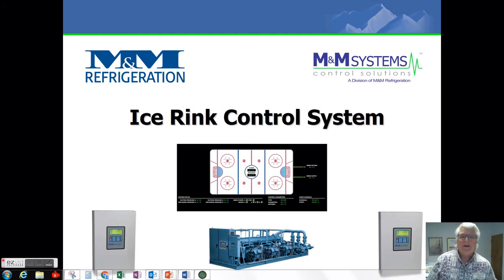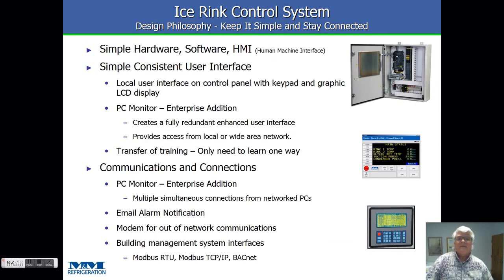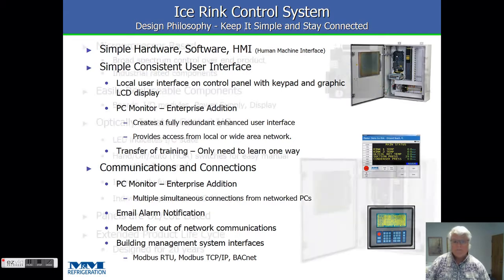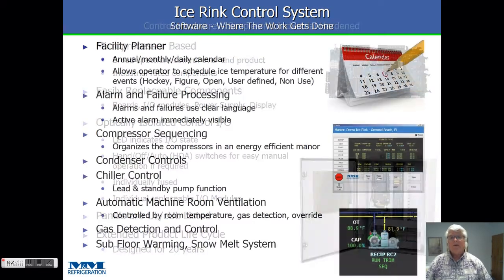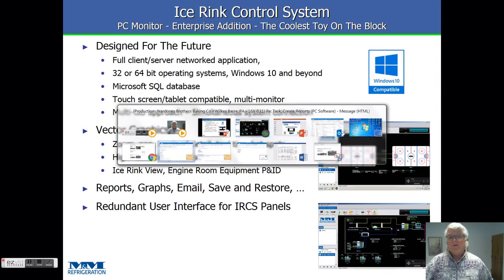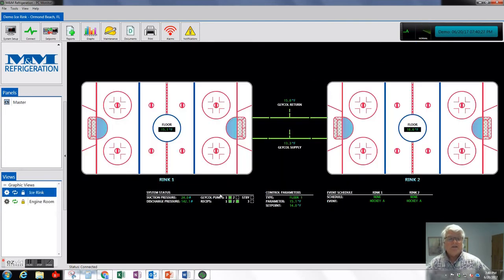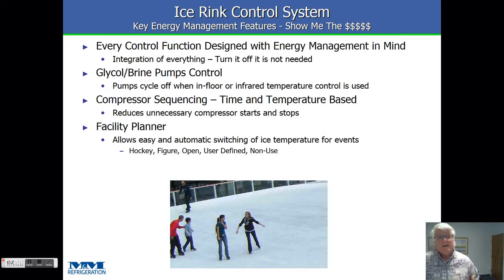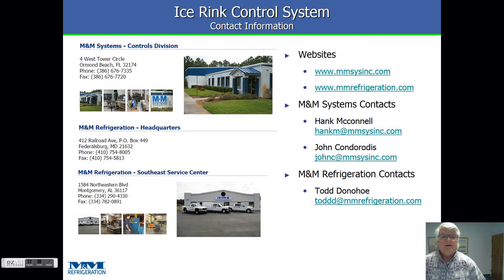Ice Rink Control System